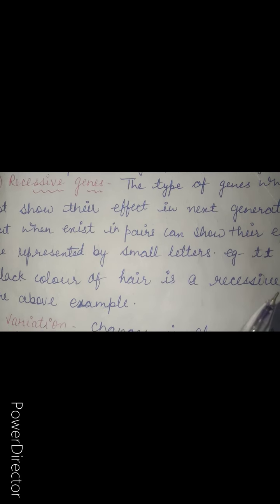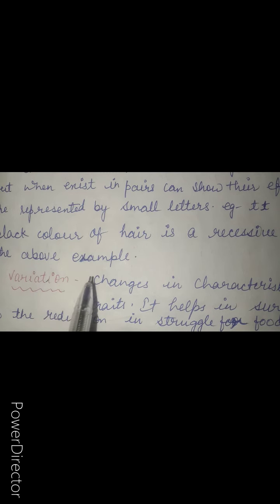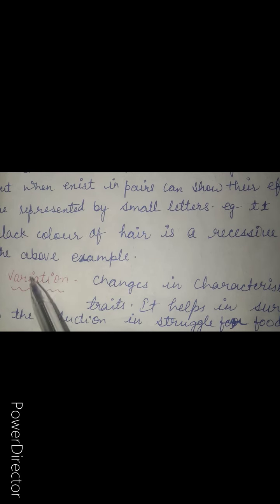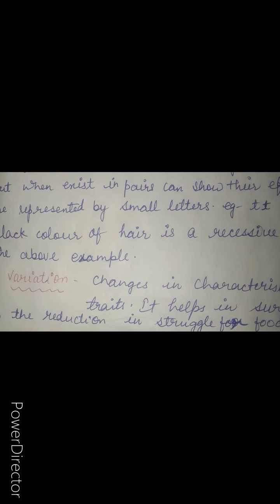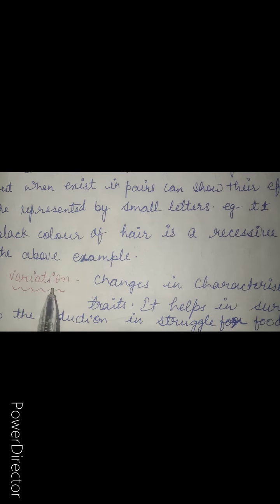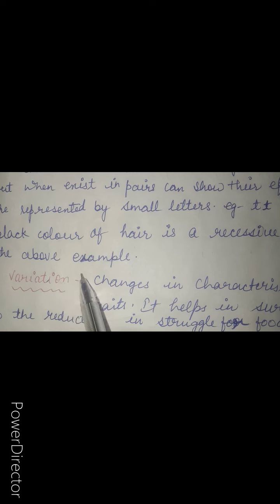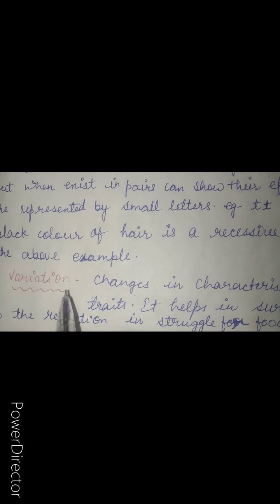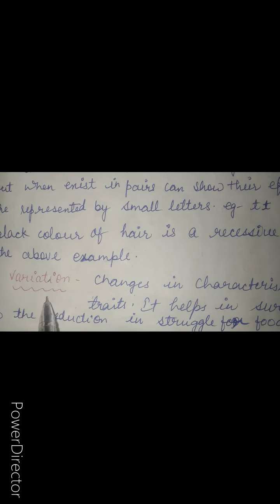Heredity and Evolution (part-1)